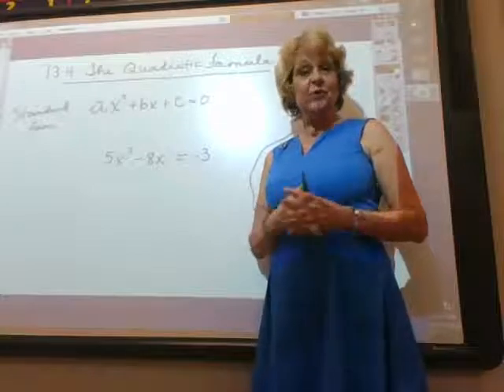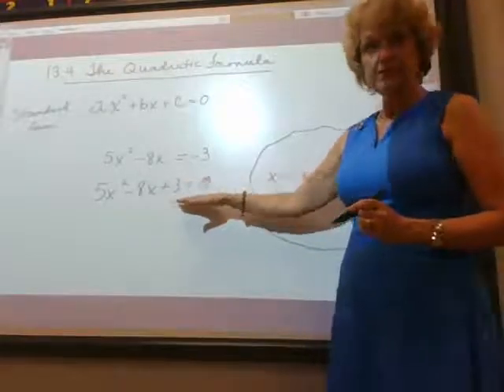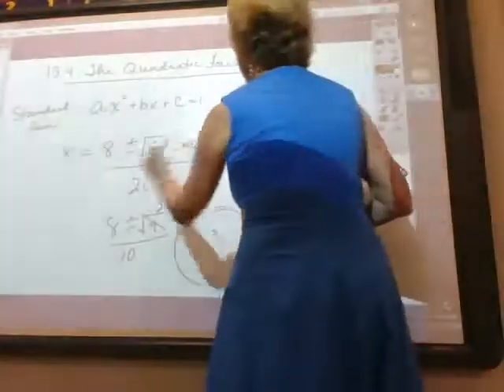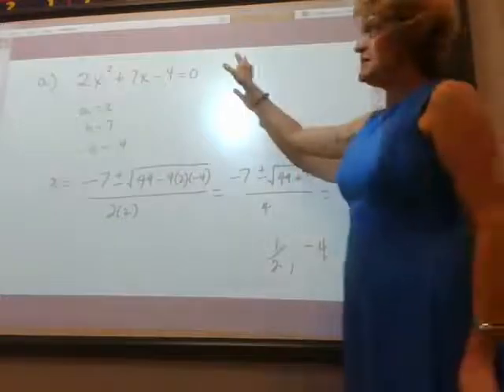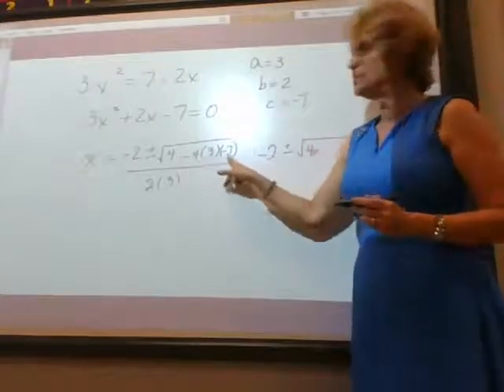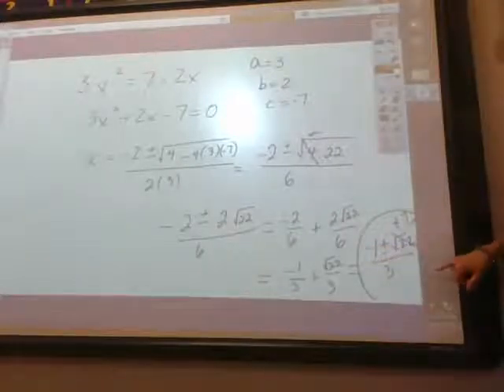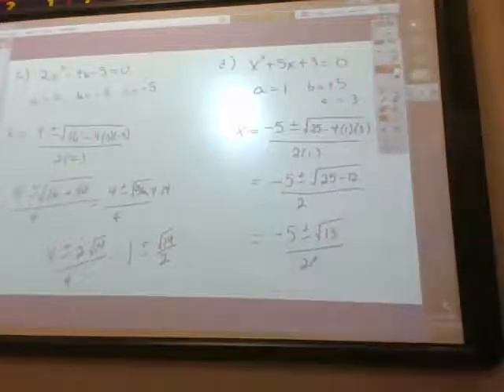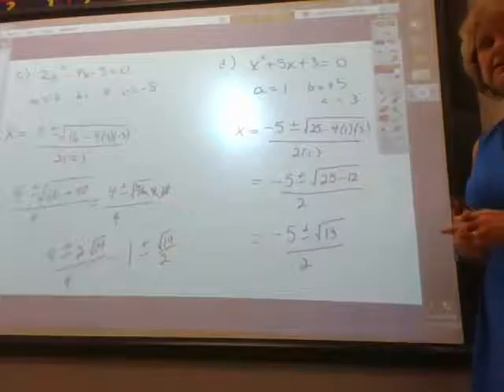H.S Algebra 13.4